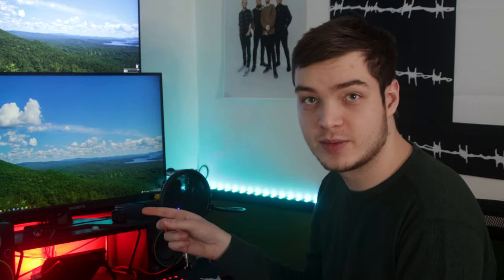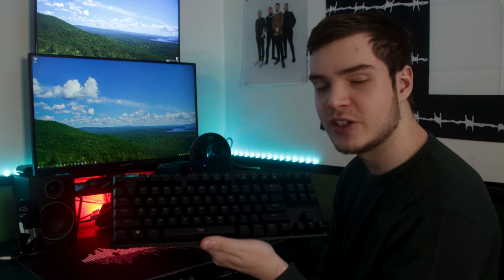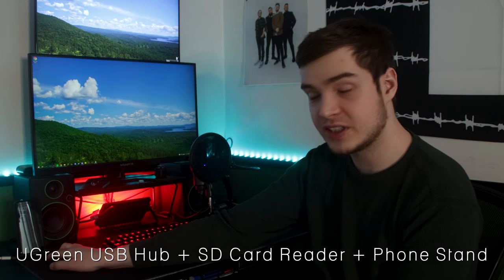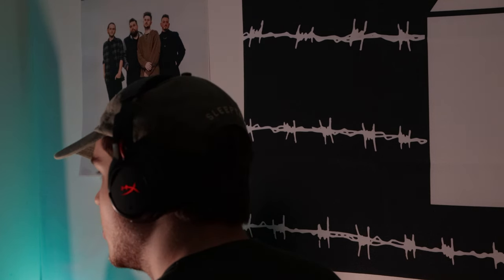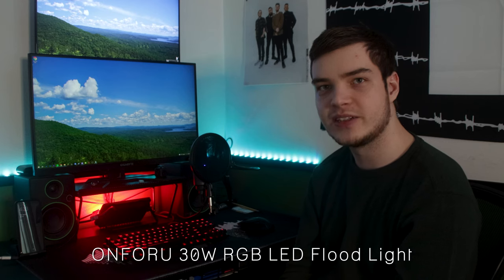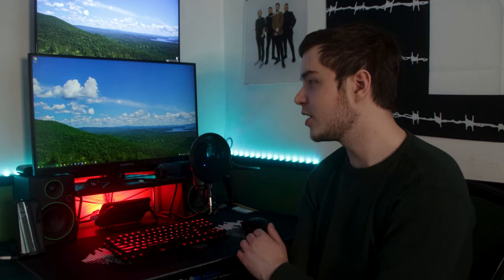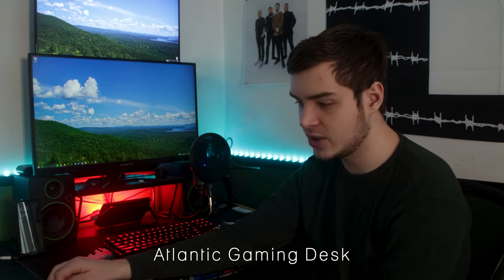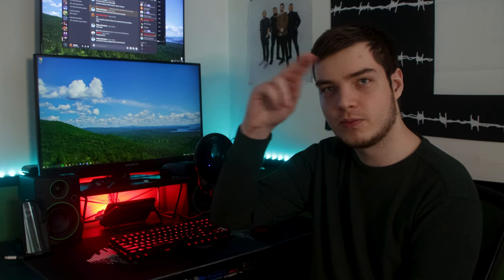My 2022 Desk Setup & Video Editing Workstation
Over the years I've slowly upgraded my desk setup, and now it's at a point where I'm really happy with what I've got. As an excuse to practice with my new Canon 90D camera, I decided to do a quick little desk setup & video editing workstation tour. Maybe I'll do a PC setup tour eventually. Enjoy!